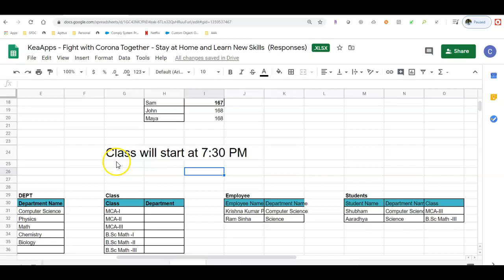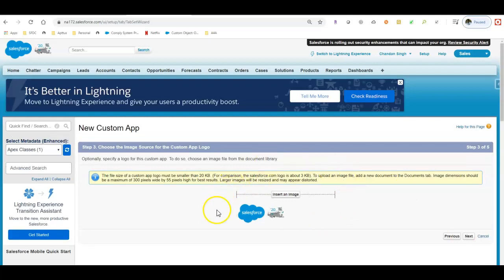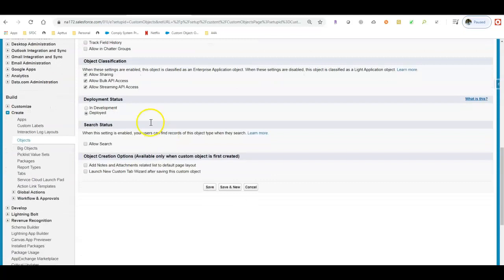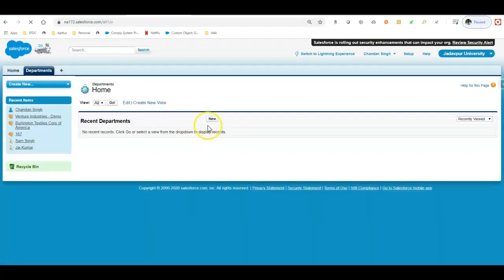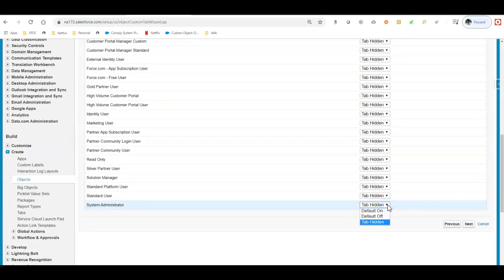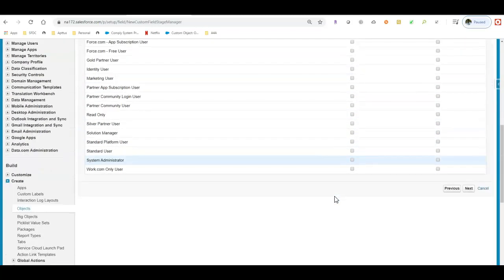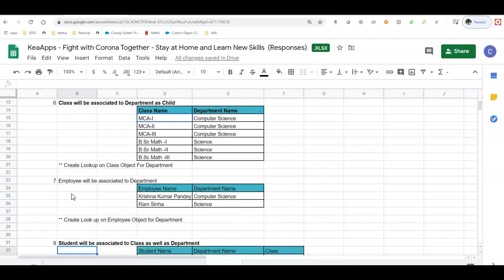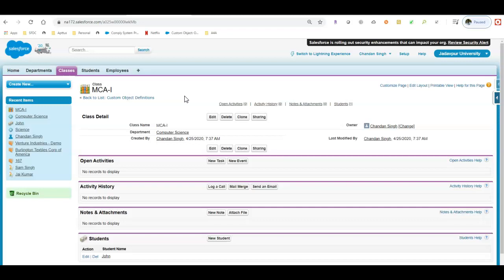Learn & Build - Session - 2